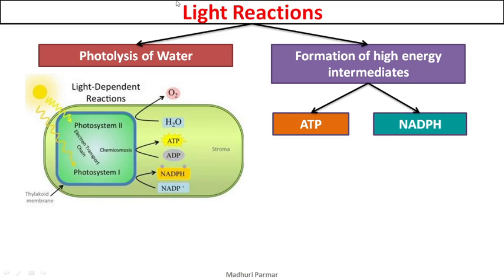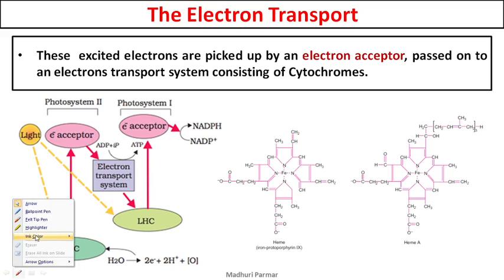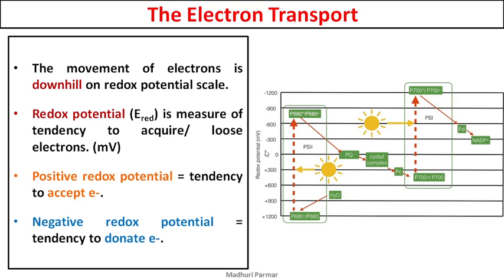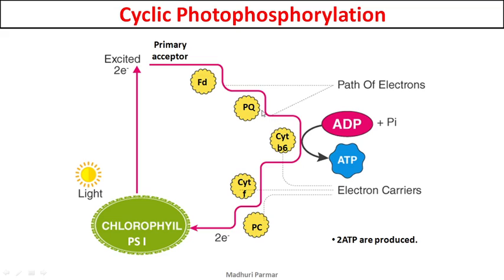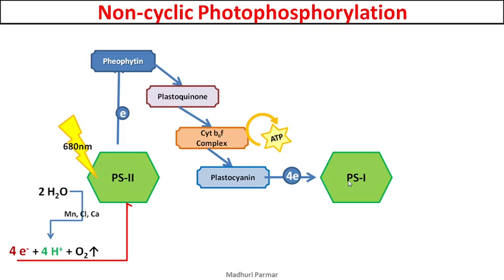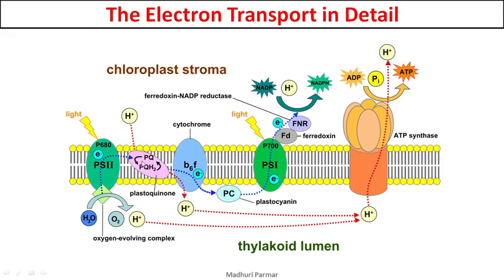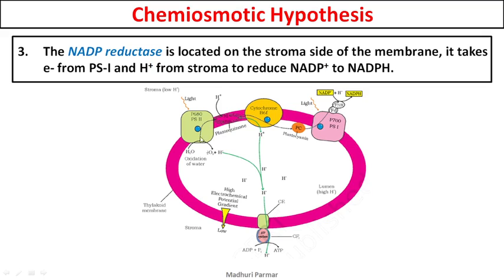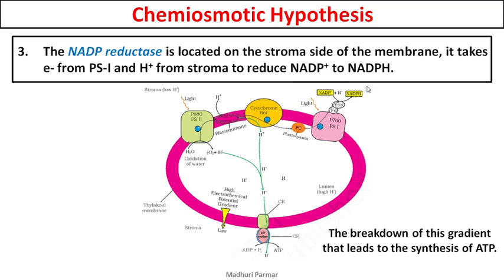13 Photosynthesis Part 4 Light reactions 2 Re NEET Madhuri